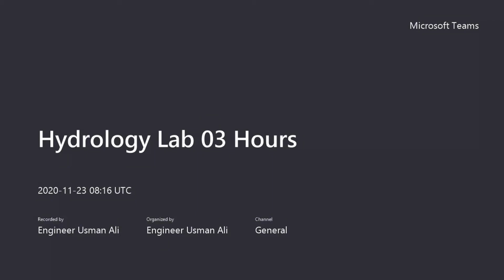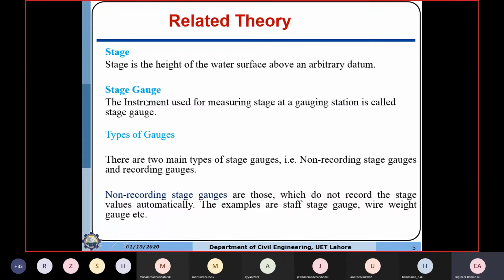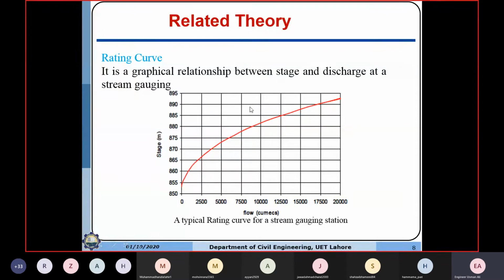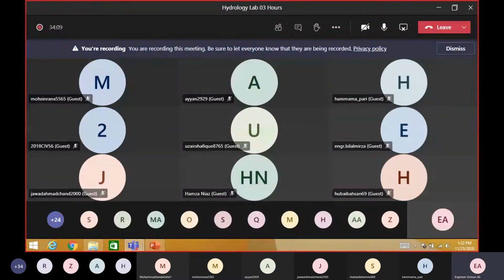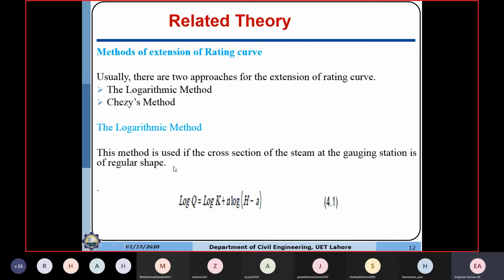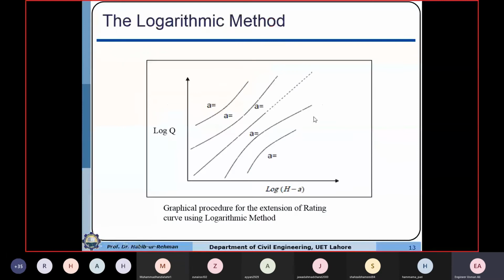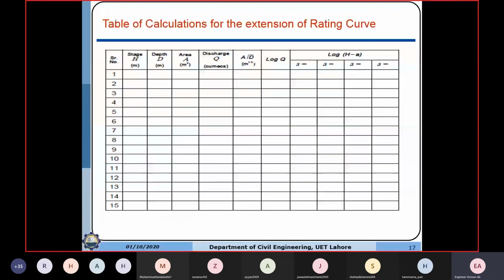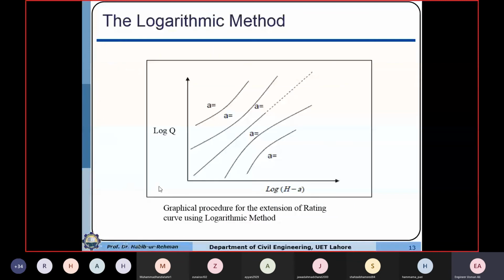Design 4 all sections